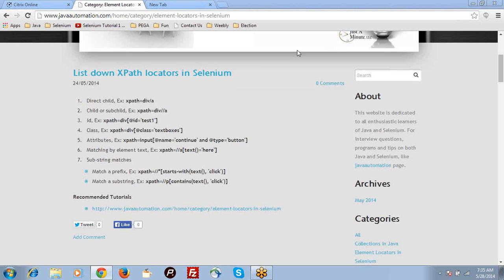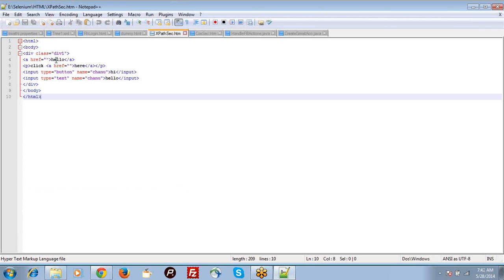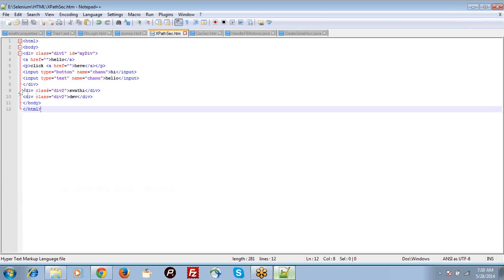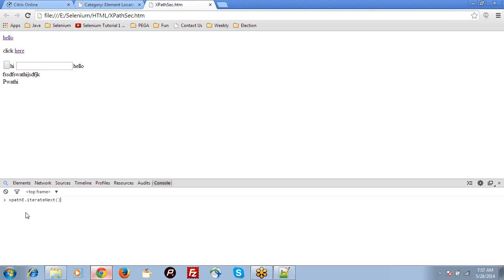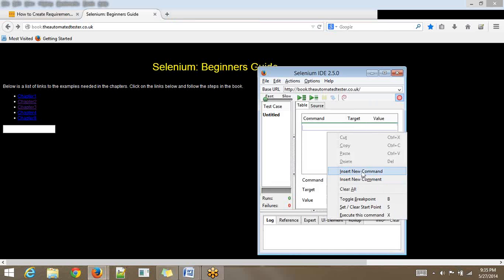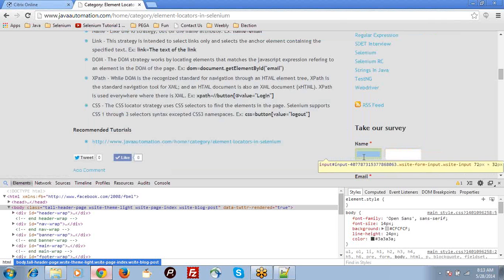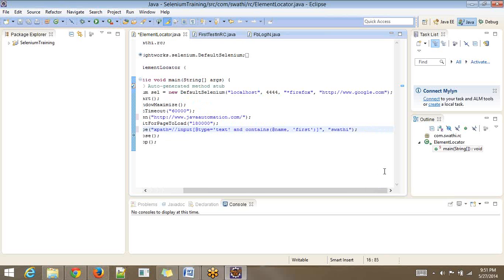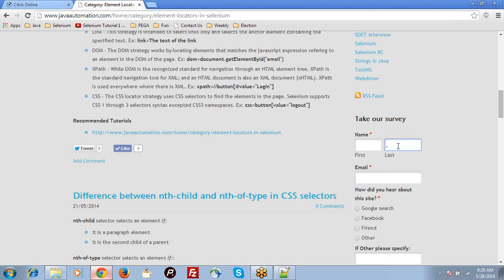SELENIUM Class 14 - XPath Locators in Selenium